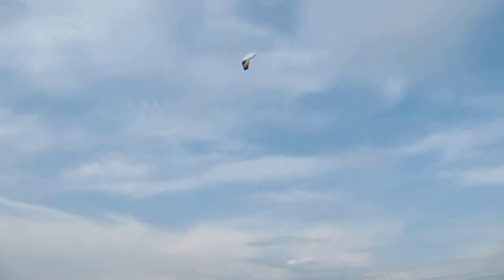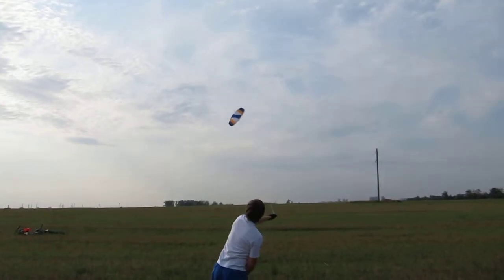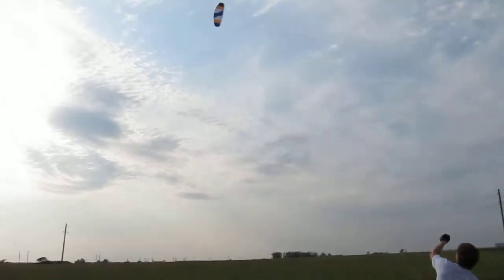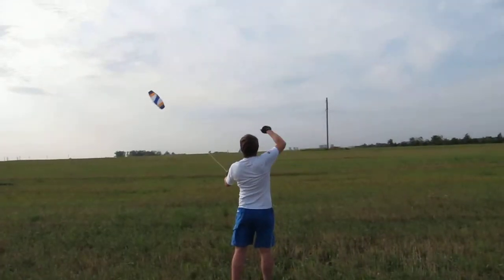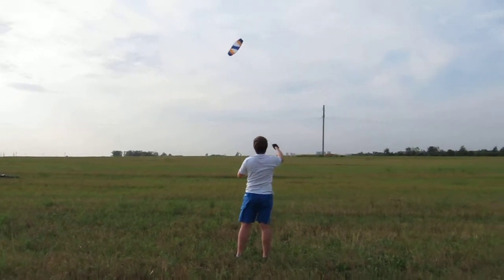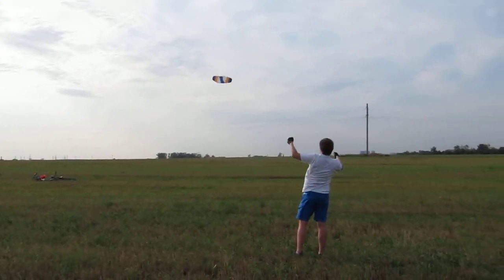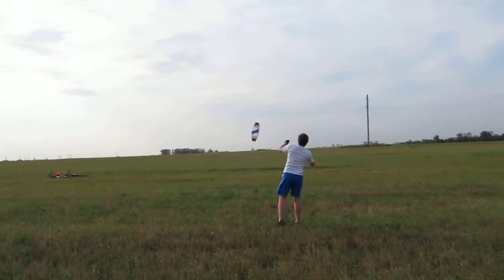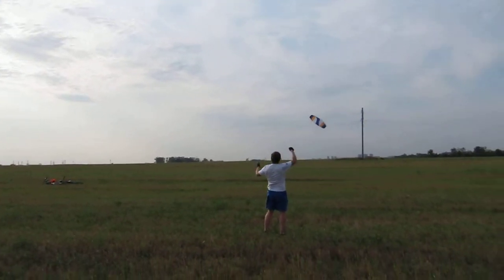Китайская Пилотажка + Неправильное положение рук!!!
Ветер переменчивый - даже не знаю удалось бы удержать его в воздухе с планкой или нет.

По неопытности руками выделываю фиг знает что - знаю, что неправильно :)

Но так или иначе - восьмерки и лупы с этой игрушкой научиться, я думаю можно. Время покажет